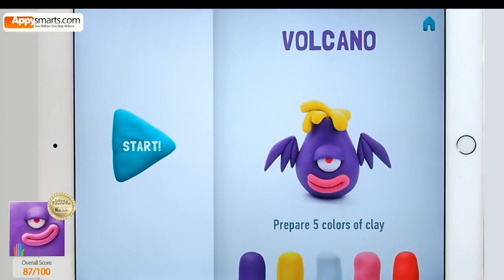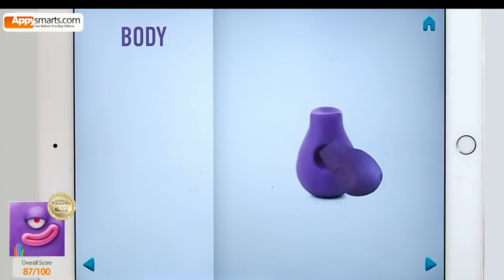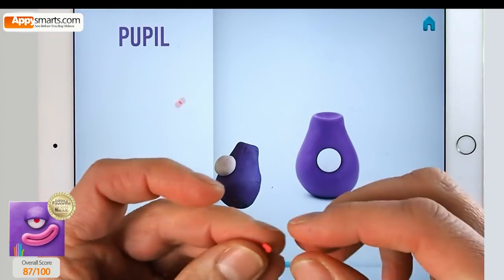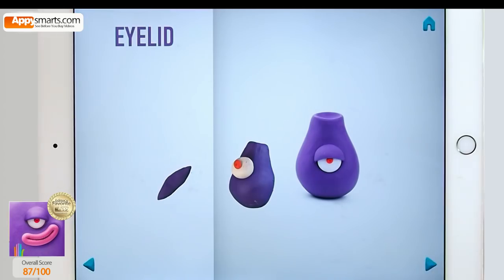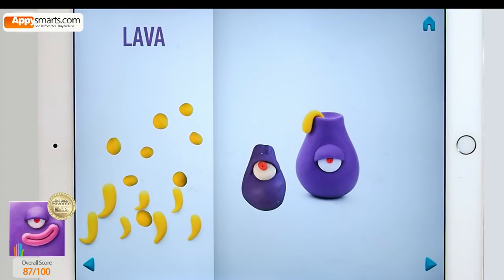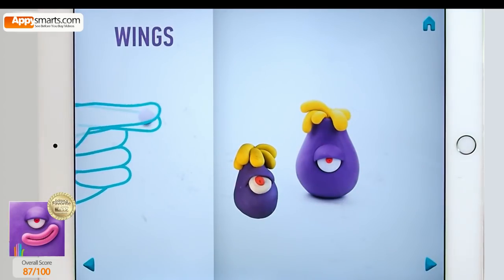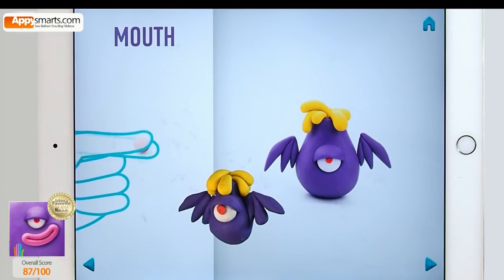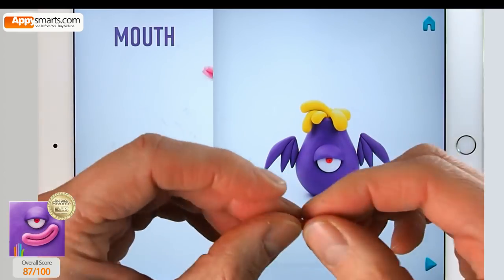Hey Clay Volcano - real Play Doh demo from Hey Clay Aliens app for preschoolers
In this video we are trying to recreate a cool purple alien called Volcano.

About the app:

interactive clay modeling tutorials with 6 friendly aliens (1 in the free version): Muzon, Burger, Volcano, Trio Scorpio and Bigfoot.

Follow the step by step tutorials to create 'real' clay toys.

The tutorials can also be used as inspiration for kid's own clay creations.

What we liked: excellent concept. Detailed, self paced tutorials with narration and audio instructions. Easy enough for younger kids. Colorful bird characters. Humor and fun factor. Great for introducing kids to real life clay play.

App type
Age range: 3+
Original Appysmarts Score: 87/100
Platform: iPad/iPhone/Android